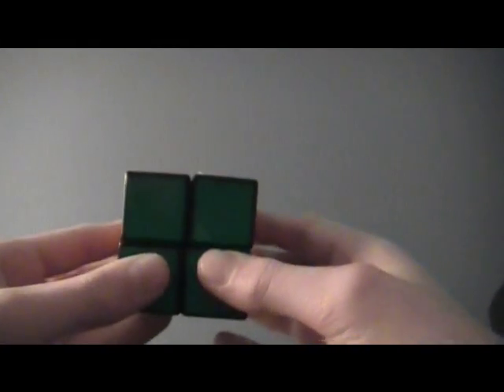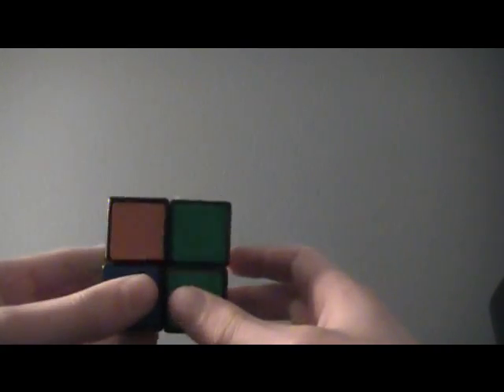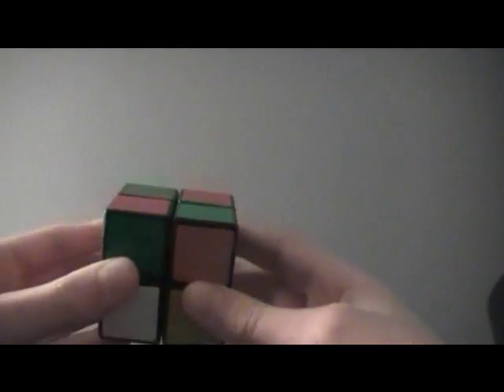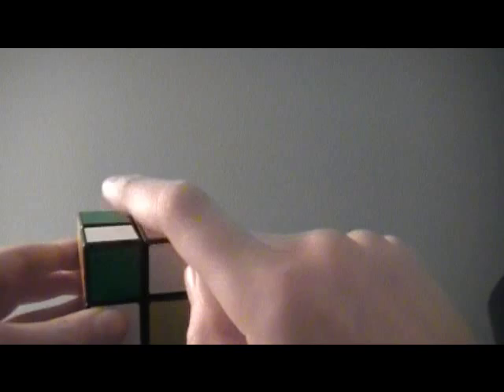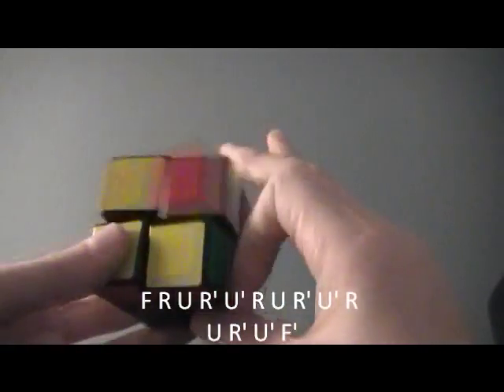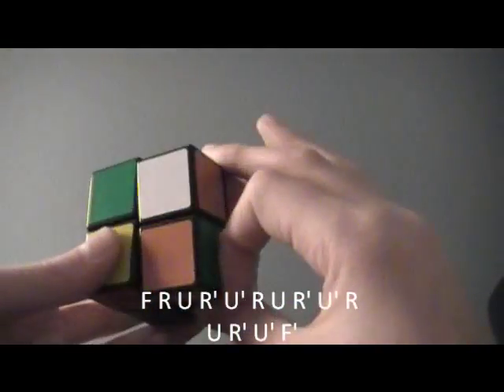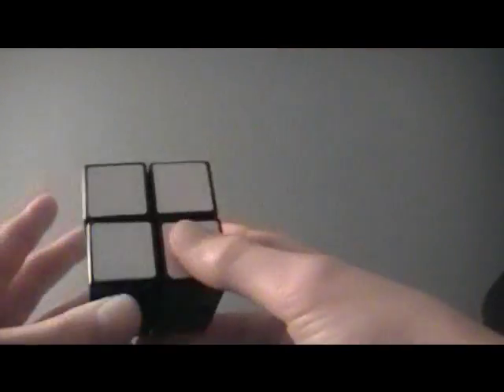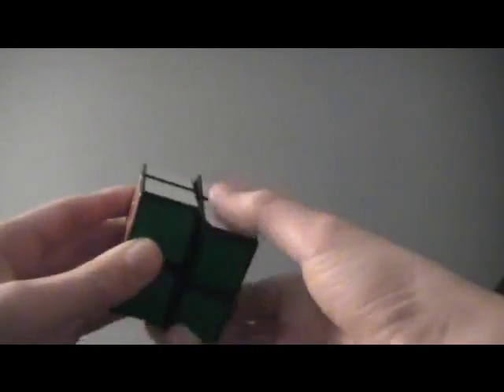2x2 Ortega Method Tutorial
Collinbxyz -

This took a long time to make! There are 13 algorithms - 4 ZBLL 2 PLL and 7 OLL. All algorithms